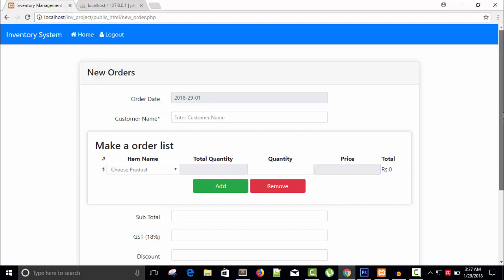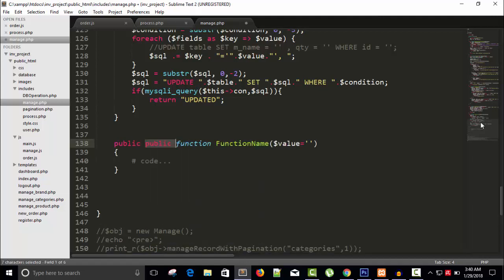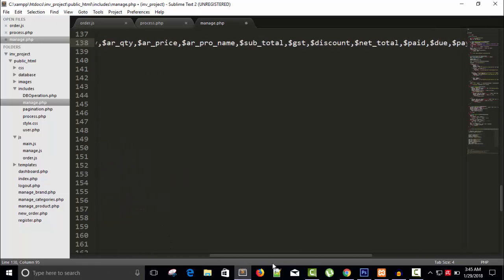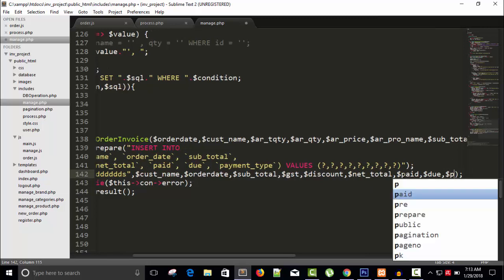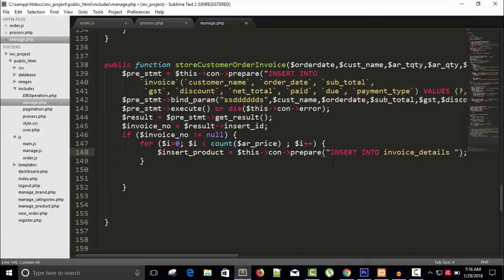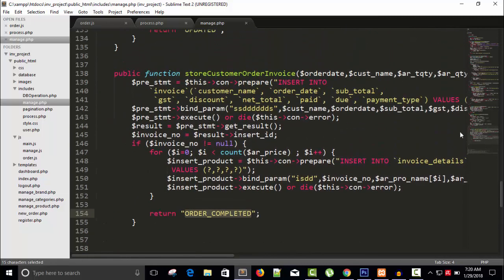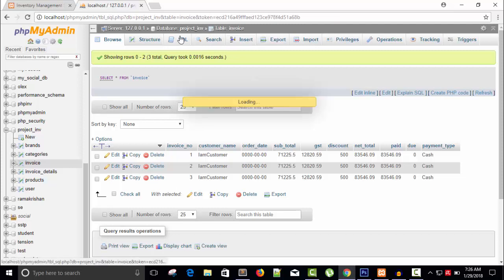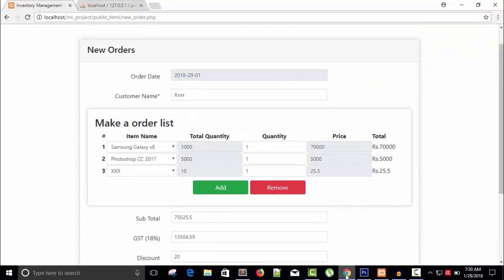Inventory Management System | Storing Invoice | PHP, Mysqli, Ajax, Bootstrap | Part 30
inventory system,
inventory system php,
open source inventory system,
inventory management system,
open source inventory management,
php inventory management system,
stock management system,
php mysql inventory management system,
small bussiness inventory system,
php inventory,
simple inventory software,
php projects,
php inventory system tutorial,
free online inventory management system,
php project with source code,
php projects for students,